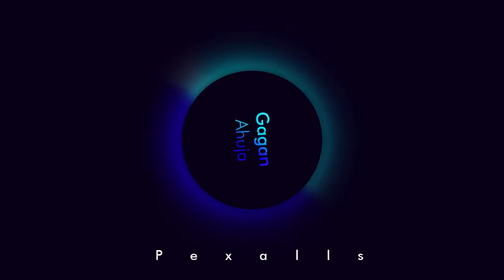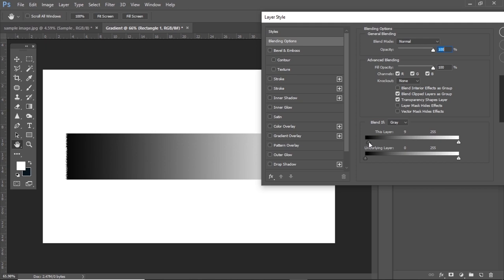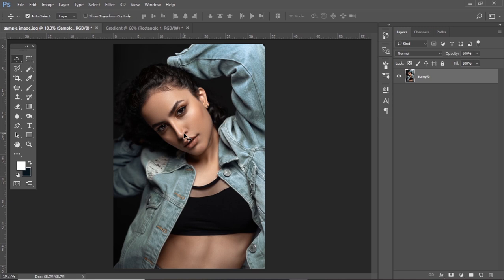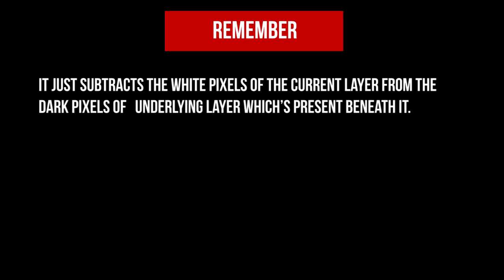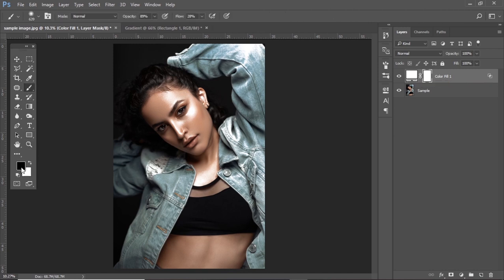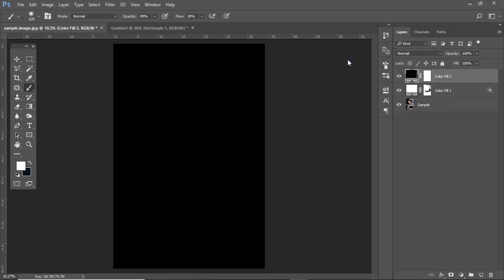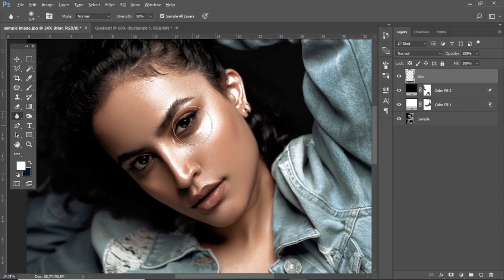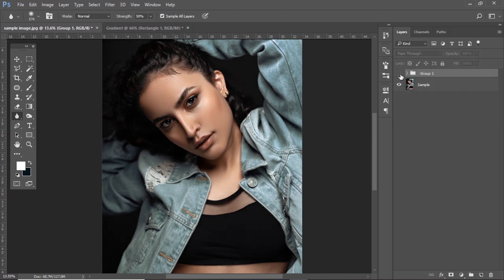How to use blend If to get better Highlights and shadows.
Hey Buddy, Welcome to the Channnel
I'm Gagan and  In this video we gonna learn how to use blend If present below the  blending options as well as you get the various idea to enhance your work flow.
 How to apply texture replace sky and background. Its the most overlooked powerful tool.
So you'll get the idea of two blend sliders " This layer" or " underlying layer" All you need is your image you can use any as you preferred .During the video if you have any questions about video ask me in the comments. If you want to follow along with Me Link is provided below. Go and Download the image.

If you found it useful or you can tease someone with this video Go ahead.